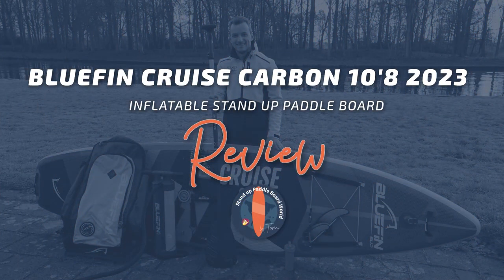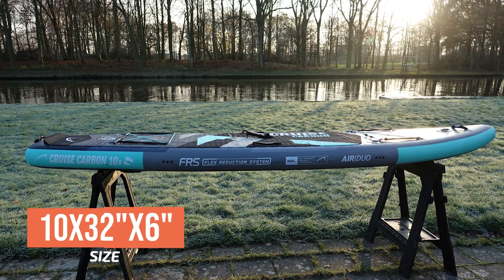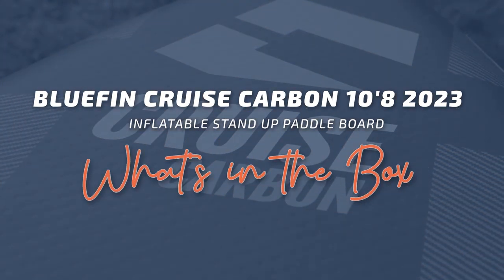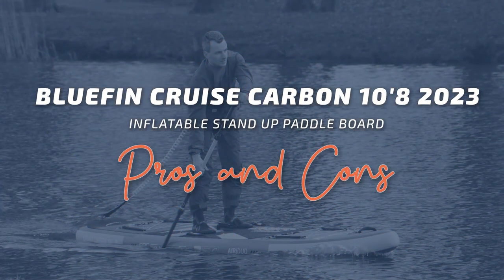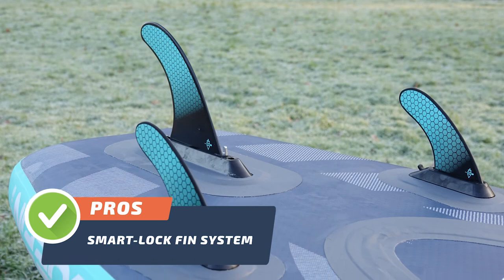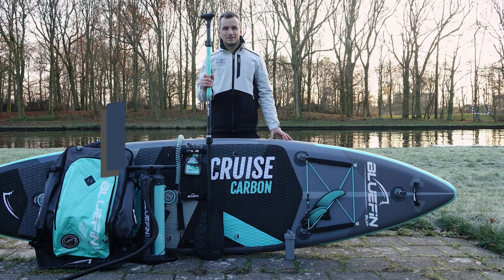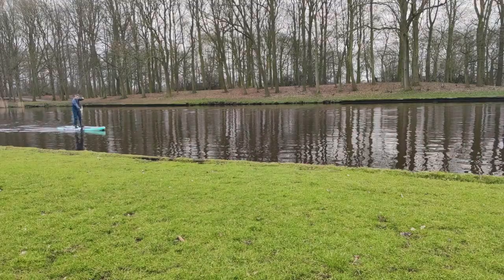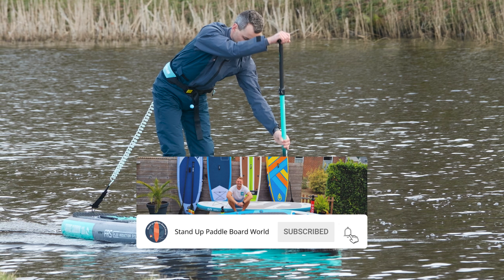Bluefin Cruise Carbon 10'8 2023 Review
Behold the marvel of the Bluefin Cruise Carbon board! It's a featherweight wonder, yet sturdy and resilient enough to accompany you on those exciting adventures. Whether you're meandering along tranquil waters or conquering the unruly waves, this trusty board has got your back!

The Bluefin Cruise Carbon board is a dream come true for both novices and seasoned paddlers alike. Its effortless maneuverability makes it a joy to navigate, while the carbon fiber paddle is a lightweight charm that adjusts seamlessly, allowing you to paddle away into the sunset without breaking a sweat.

But wait, there's more! This majestic board comes with a treasure trove of delightful accessories to make your aquatic journey complete. The exquisitely crafted backpack with wheels is spacious enough to carry not just the board and paddle, but also any other essentials you'll need for your voyage. And as if that weren't enough, you'll also receive a leash, a pump, and a repair kit to ensure smooth sailing all the way.

Buying through those links will let me earn a little commission that could really go a long way!
I really hope you can help me provide more free reviews like this! ❤️ 🌊